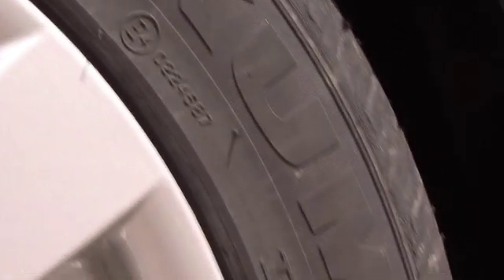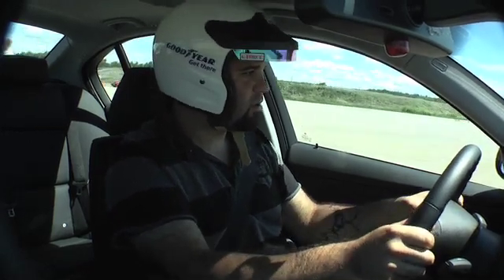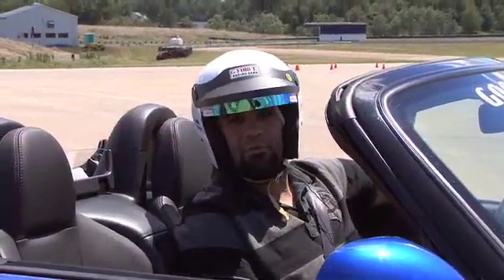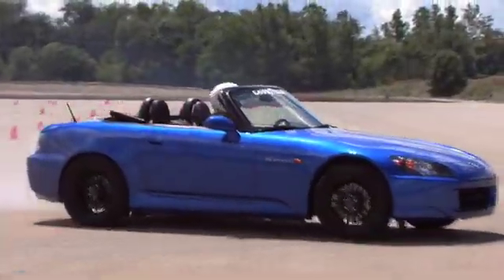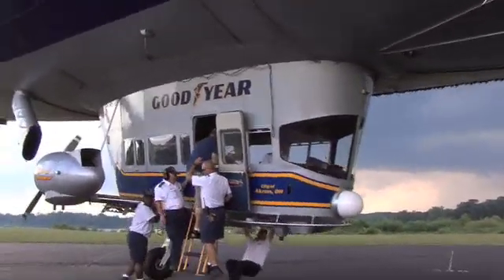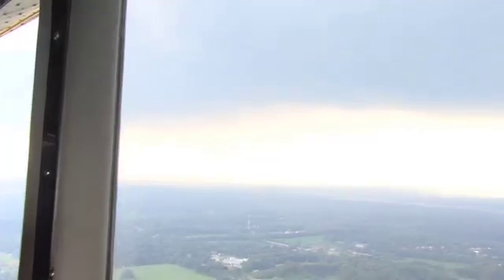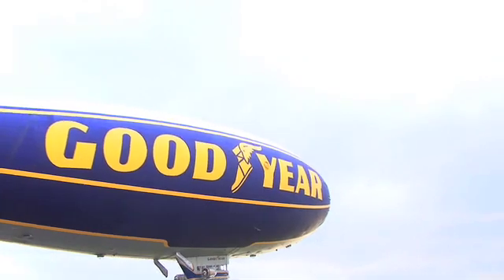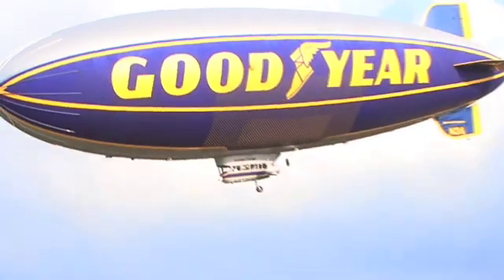Goodyear Rubber. Eagle GT ~vs~ The Blimp - Garage419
In this episode we head to Akron Ohio to test out some Goodyear rubber.  The Eagle GT, Goodyear's new high performance all season tires and the blimp.  That's right.  The Goodyear blimp.

-Garage419